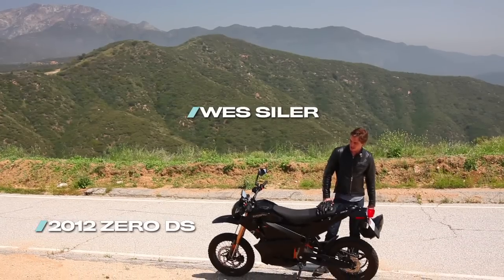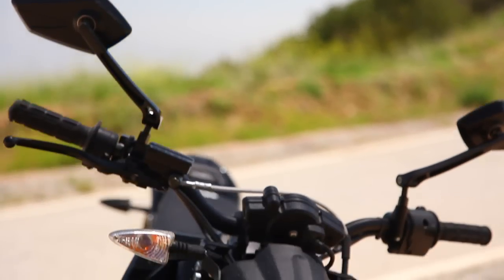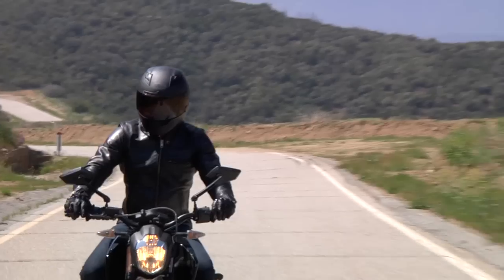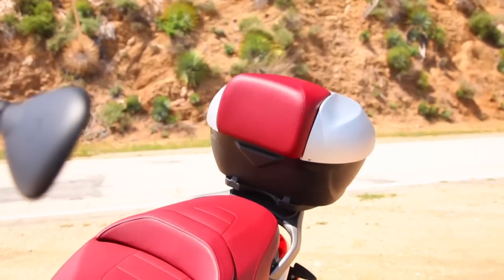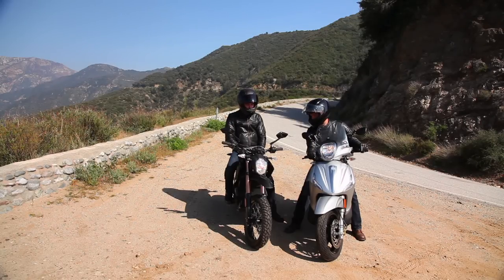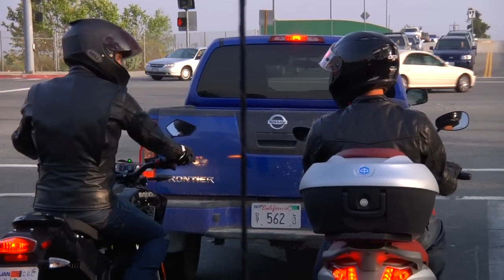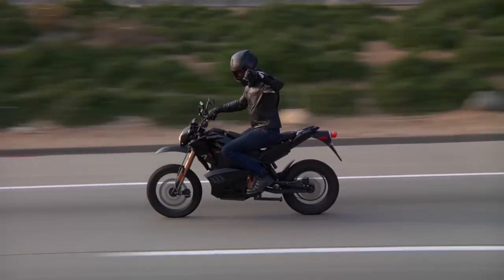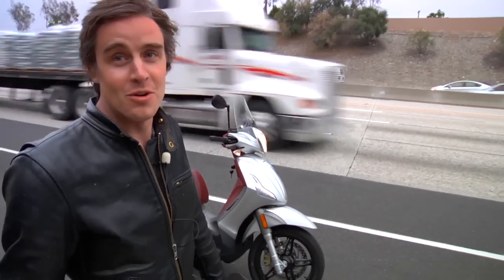The Shocking Truth About Electric Motorcycles - /RideApart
With 9kWh in its battery pack, nearly twice the capacity of the Toyota Prius, the 2012 Zero DS is the fastest, longest-range electric motorcycle to ever enter production. 84mph top speed, 112-mile range. Is that enough to make it practical, useful transportation? More importantly, can a bike that slow be fun to ride?